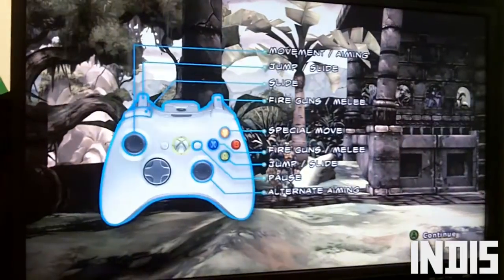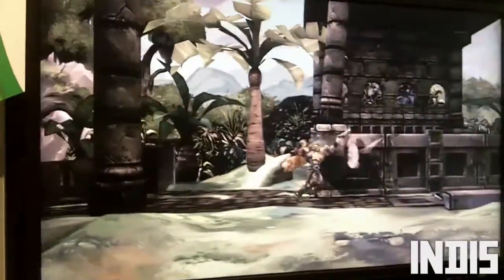InDis@E3 - Comic Jumper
We talk a bit with Twisted Pixel games about their crazy action game due out this year... hopefully.